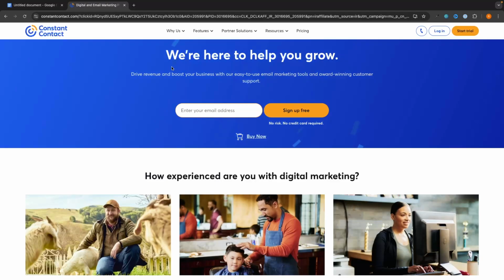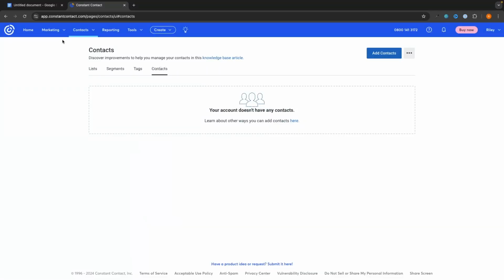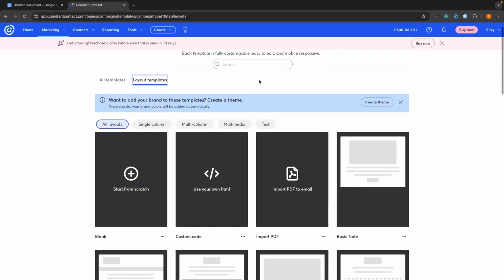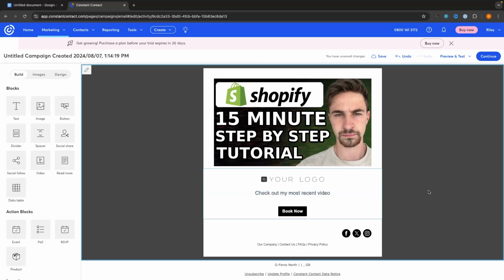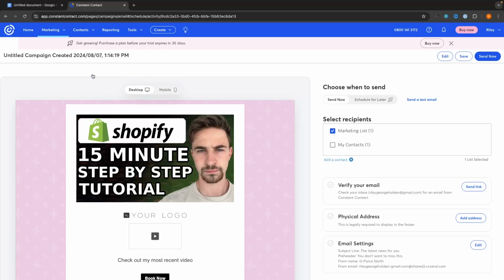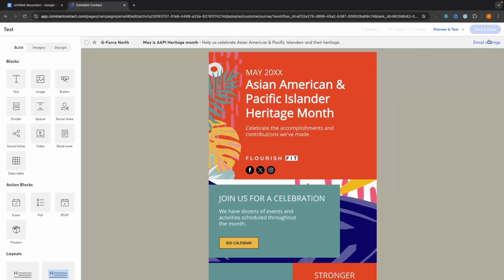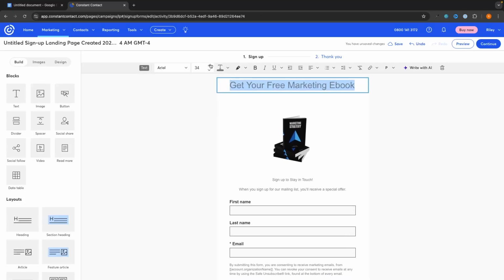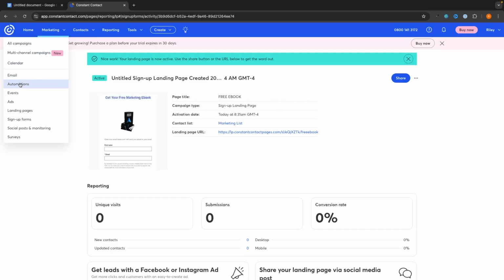Constant Contact Tutorial For Beginners (2024) | How To Use Constant Contact Email Marketing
This video is a complete step by step tutorial, showing you how you can use Constant Contact to create newsletter emails, create automated email sequences with the email marketing autoresponder and create landing pages so that people can sign up to your email list. If this is your first time using an email marketing tool, this video will show you everything that you need to get started.

Timestamps
0:00 - Intro
0:24 - Sign up
1:00 - Add & Import Contacts
2:55 - Create emails
7:09 - Email marketing automations
9:19 - Landing pages
12:12 - Outro